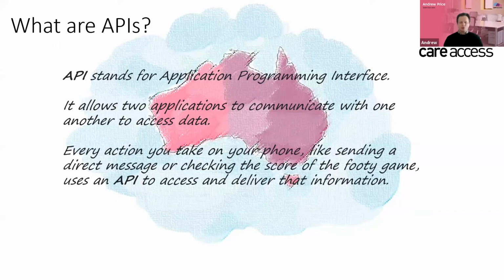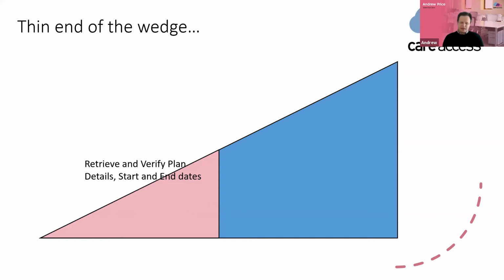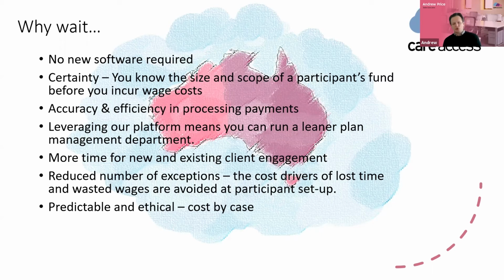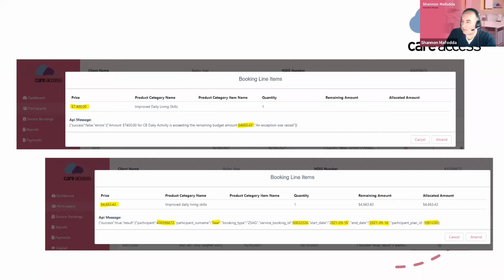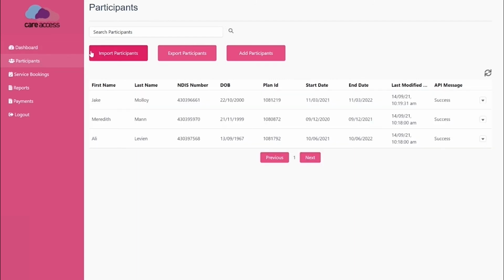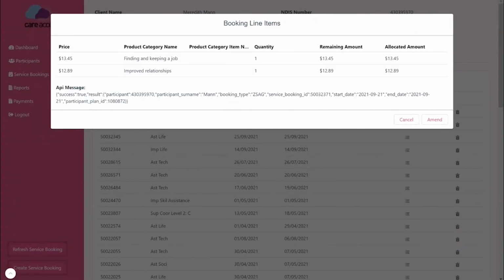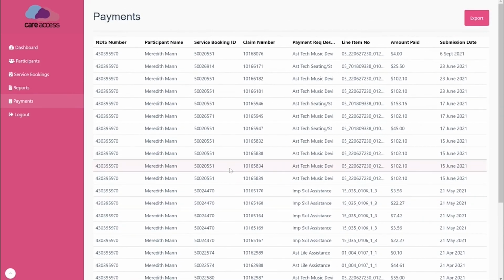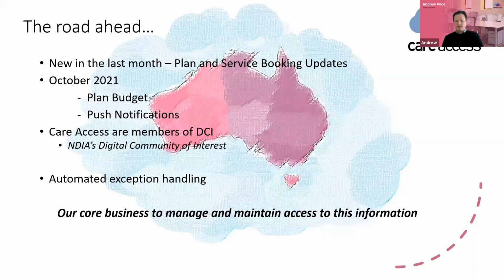How to get access to NDIS data that your software platform cannot provide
The Care Access team are delighted with our new Service Care Platform. A web-based interface for direct, easy access to your NDIS participant data.

No more hours spent in MyPortal, navigating multiple screens or managing frustrating timeouts, to complete simple service booking or payment reconciliation tasks.